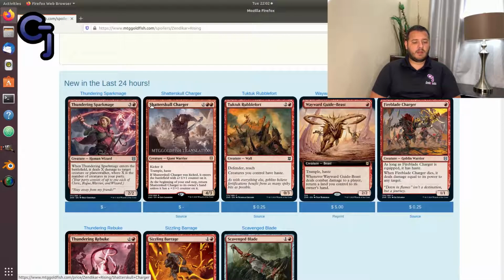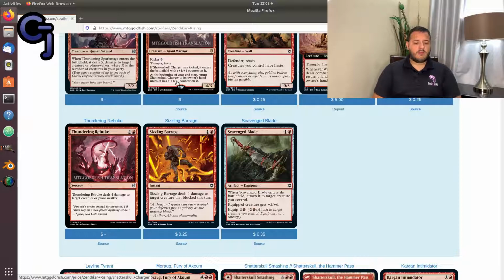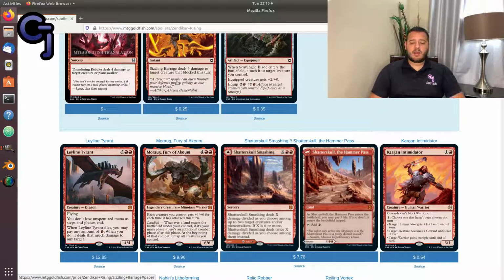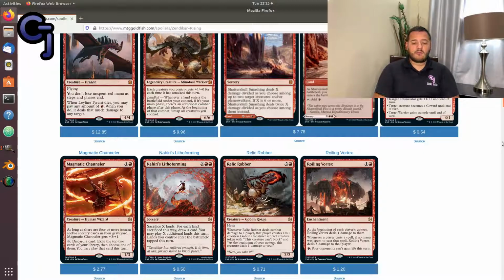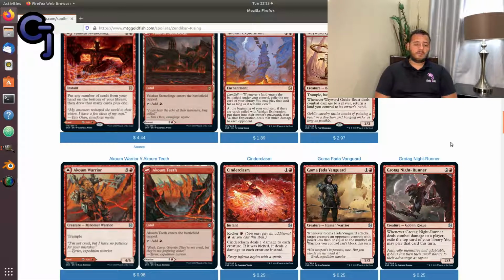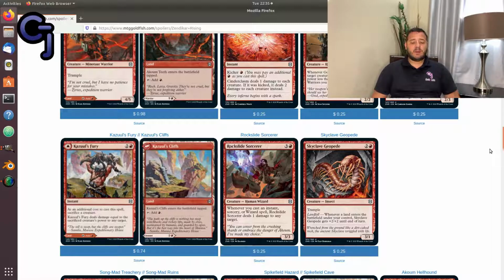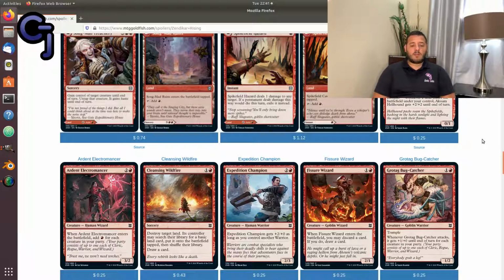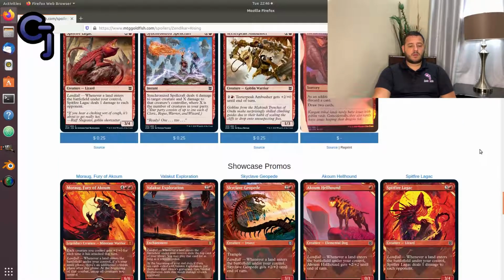Spoilers For Zendikar Rising - Red Sept 8th MTG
Episode 52 Spoilers For Zendikar Rising - Red Sept 8th MTG

Best Sleeves and Deck Boxes

Watch MTGO Every Tuesday and Thursday at 7-Pm Central Time